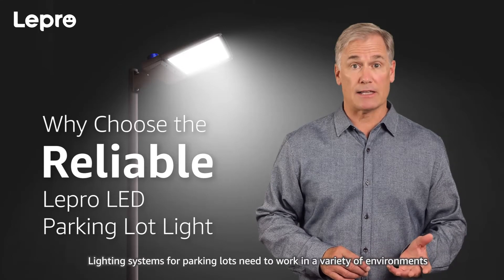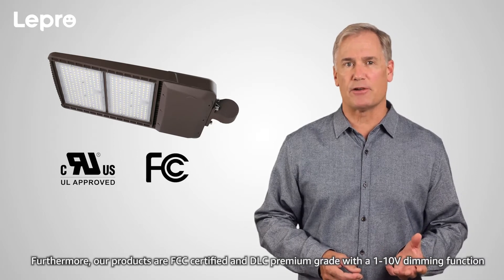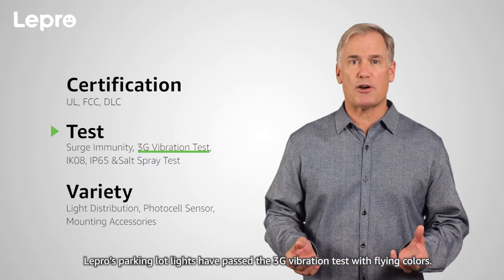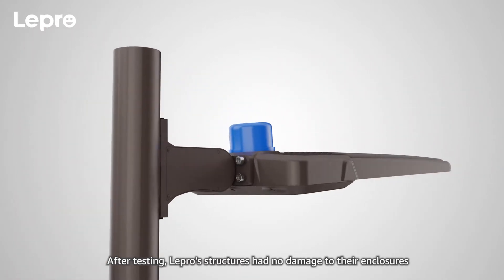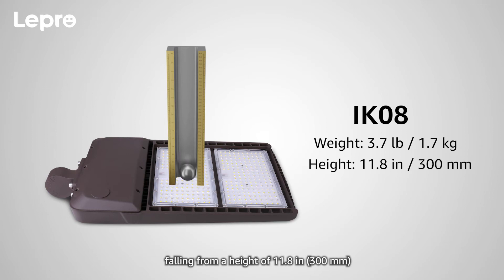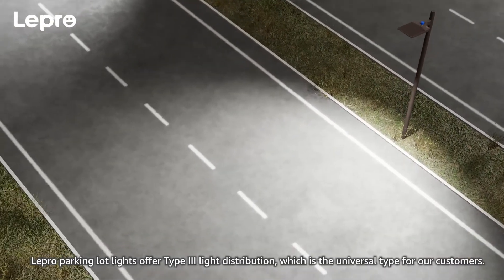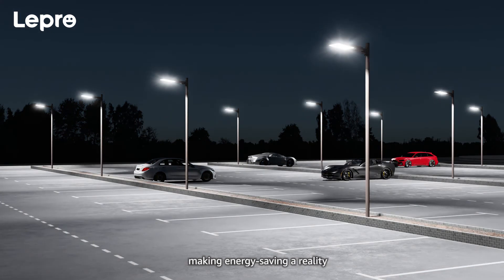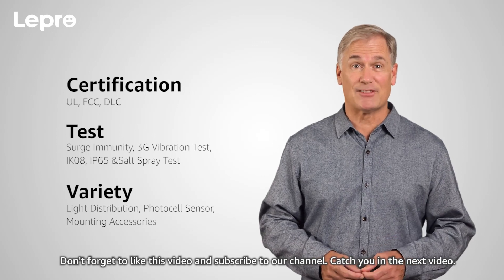Why Choose the Reliable Lepro LED Parking Lot Light?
What is most crucial when choosing Parking Lot Lights? The core elements demanding diligence while choosing a luminaire are reliability and safety. That’s where Lepro, your trustworthy partner comes in.
Here are all the main topics:
UL, FCC, DLC, IK07, IP65, Surge immunity, 3G Vibration Test, Light Distribution, Photocell Sensor, Mounting Accessories.